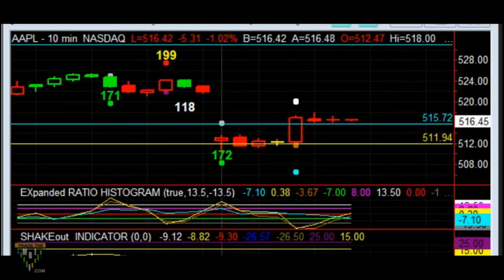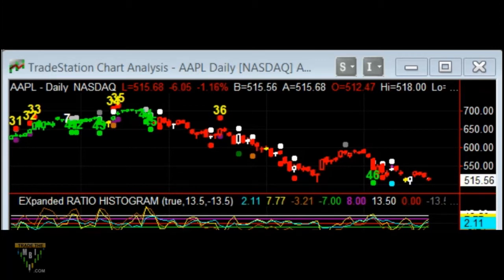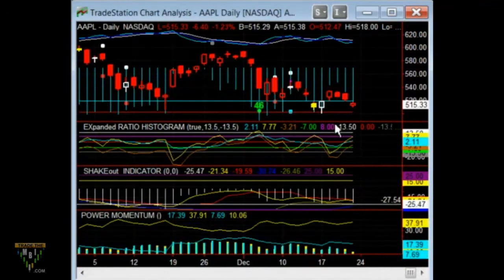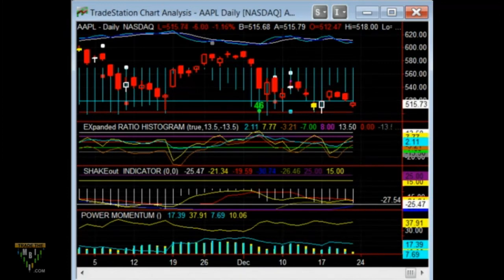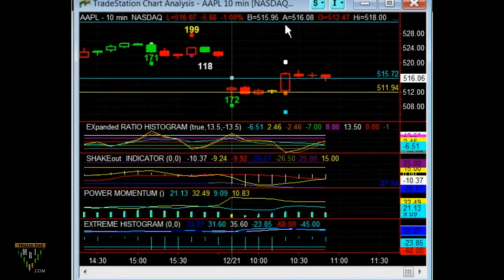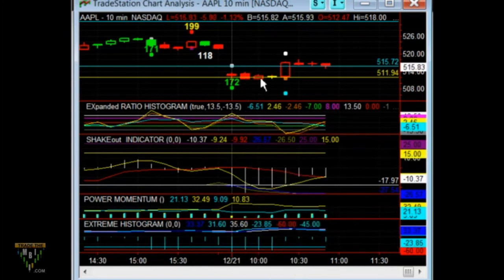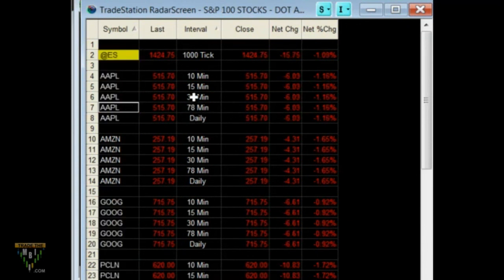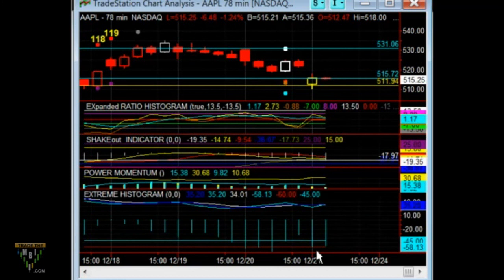live12-21-12a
LIve play where we review specific Dot Alert stocks and view real-time trades as they come in